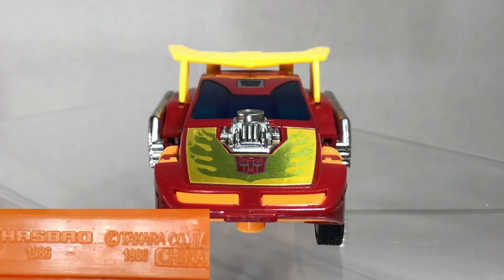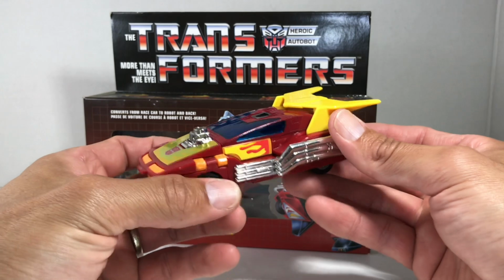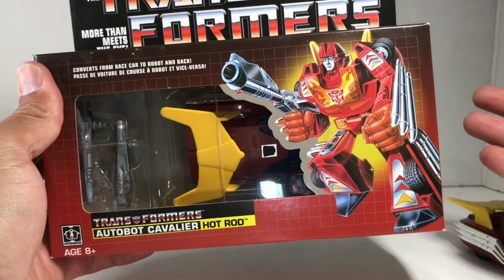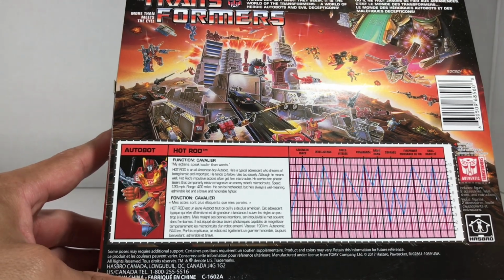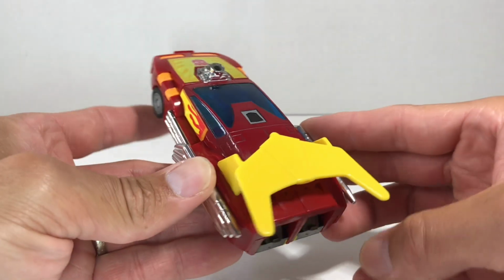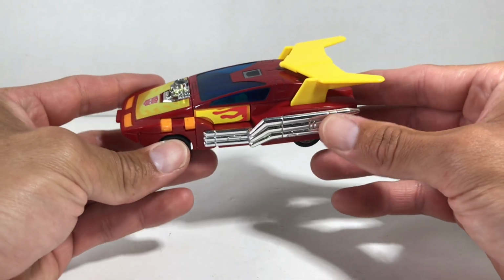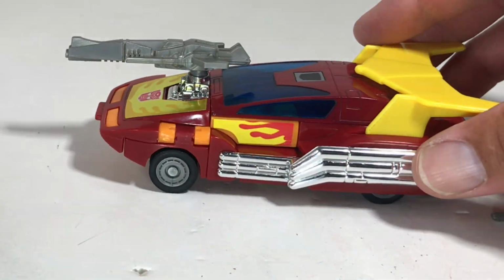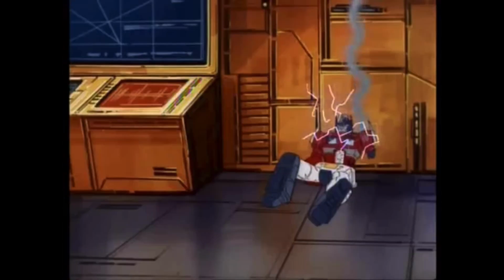1986 Hot Rod Transformers Retro Review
I purchased a mint condition 1986 Transformers Hot Rod by Hasbro/Takara, 20 years ago. Recently, I have seen a great looking Hot Rod but decided against purchasing it, because I still have a lot of fun with my original.